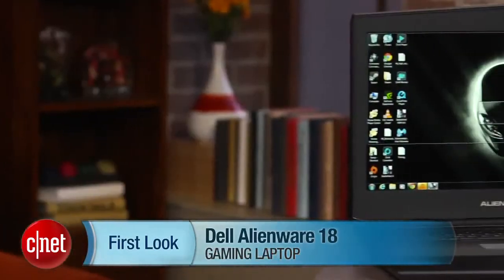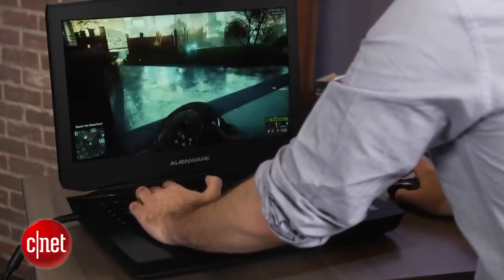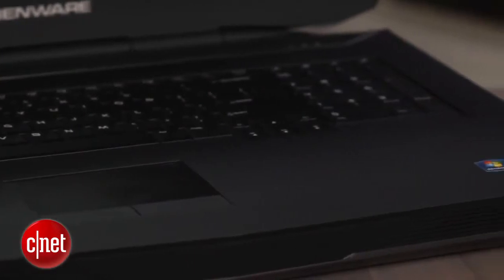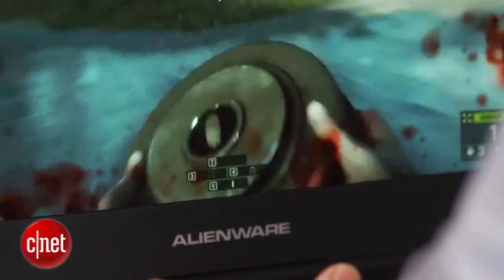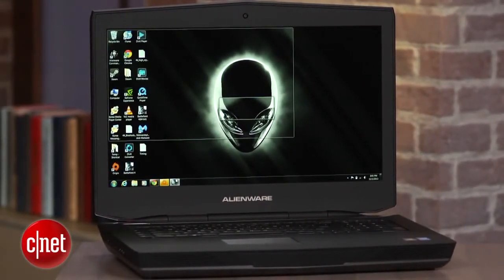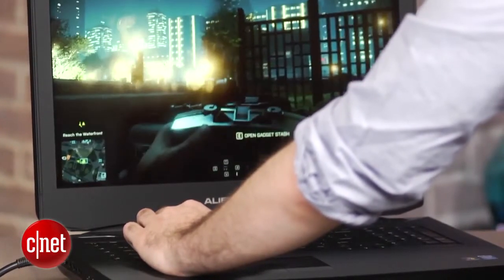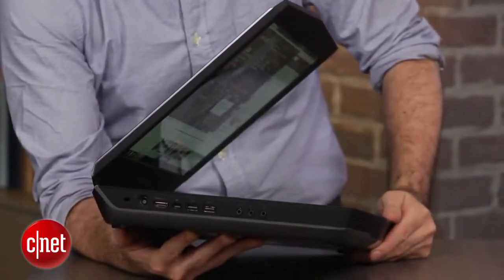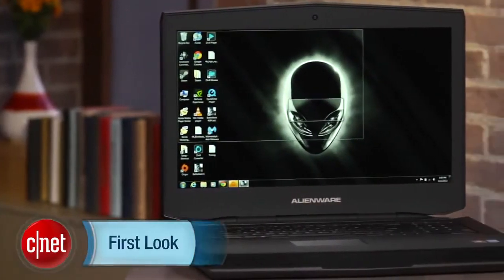Alienware 18 A gaming laptop as big as a tank!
Dell's Alienware 18 is highly configurable, with dual video cards, tons of RAM and storage space, and an understated design that you won't hate. There's a premium to be paid, but the massive Alienware 18 is a show-off-worthy desktop replacement that takes down even the newest PC games, and is just plain fun to use.

latest